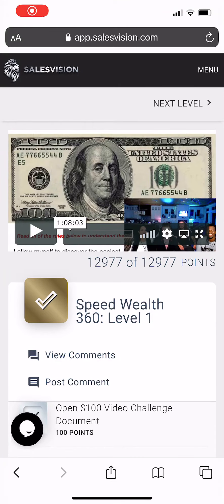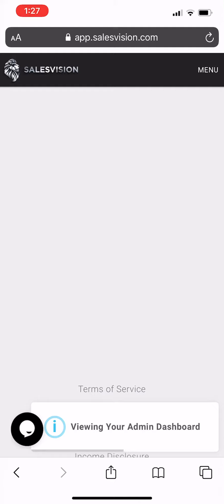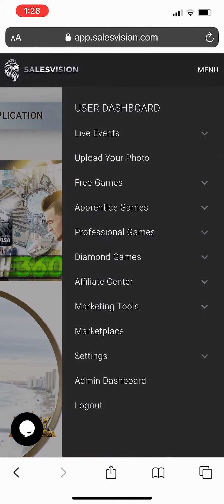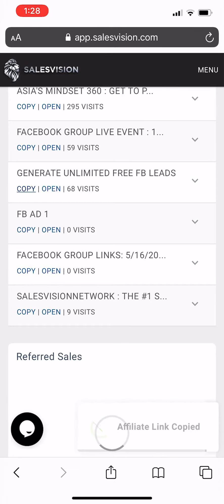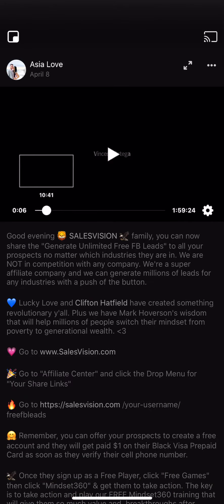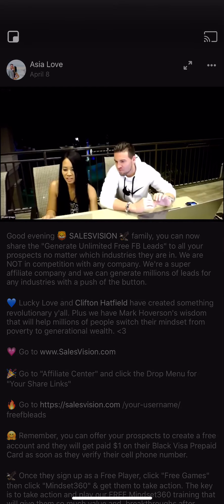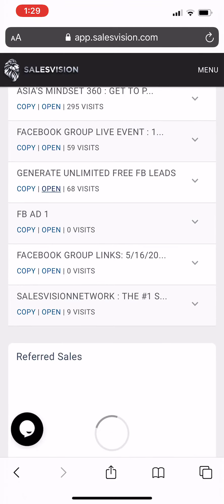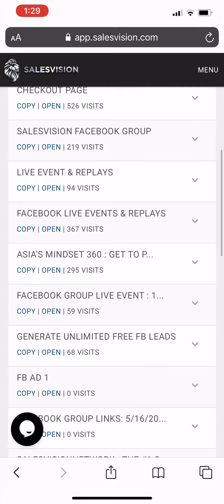June 3, 2020